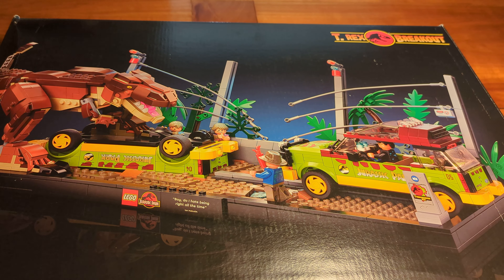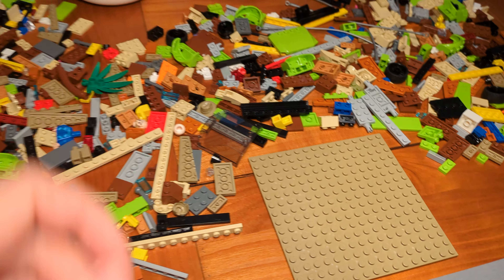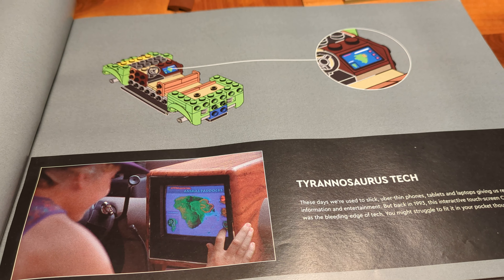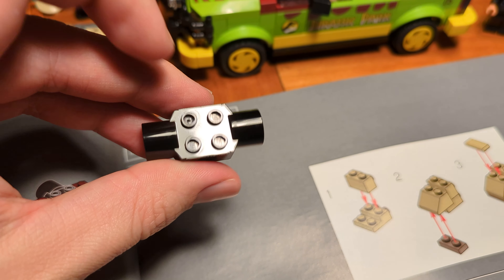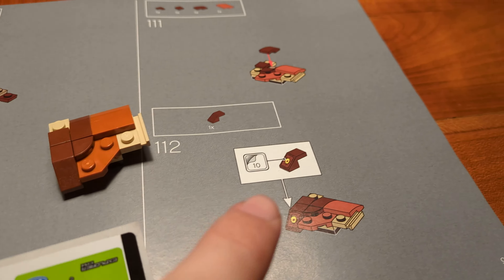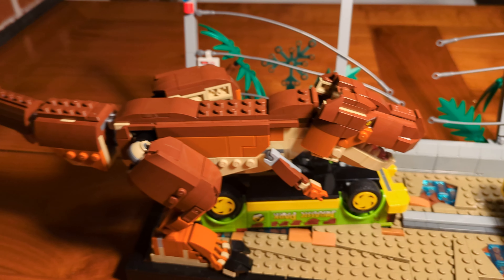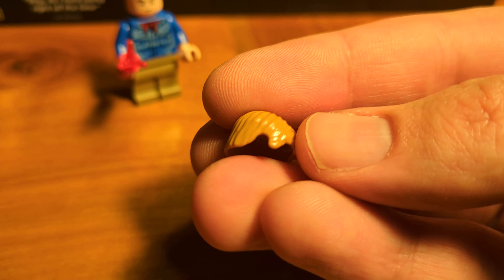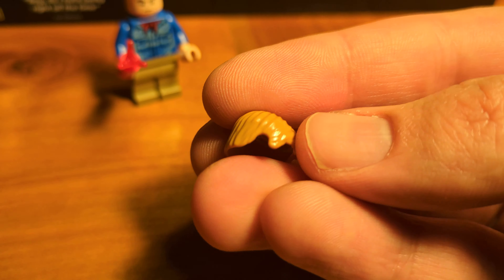I built LEGO® Jurassic Park set 76956: T. rex Breakout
CHAPTERS:
00:00 introduction
07:30 building process
20:03 completed build
32:30 conclusion